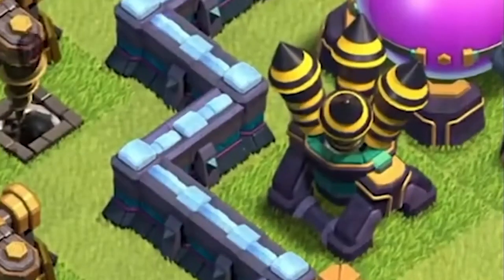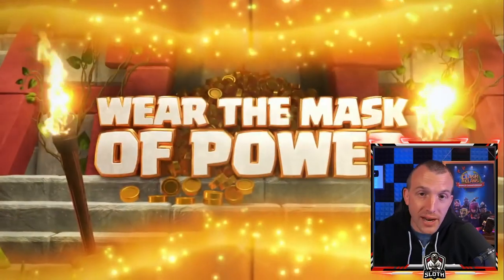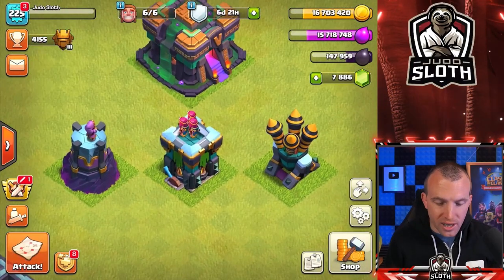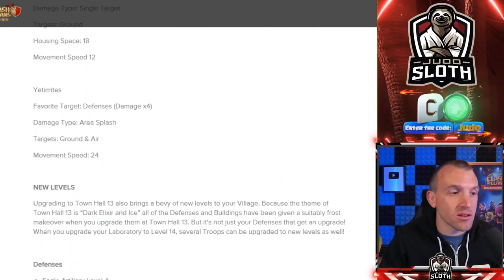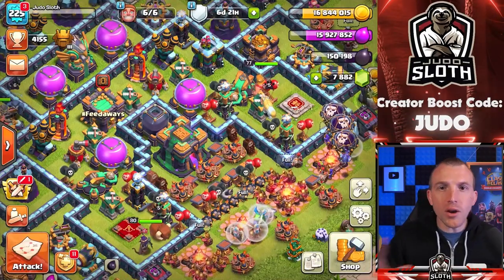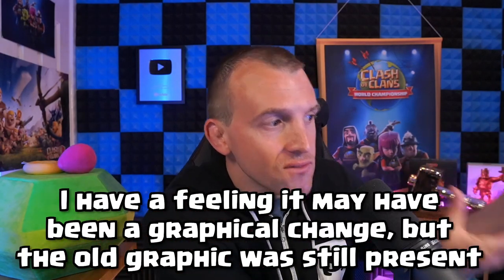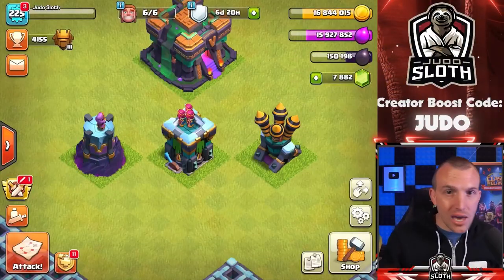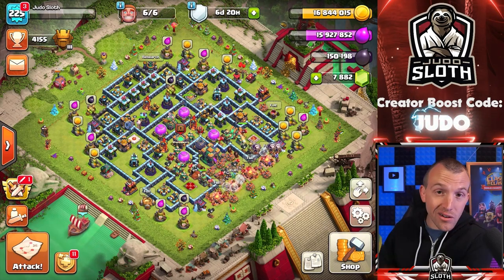What We Can Expect from the 'Official' Update Leak!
Clash of Clans showed New Defense Levels in the Jungle Warden Trailer, but what exactly does it mean? Judo Sloth Gaming explains the New Defense and perhaps Troop Level hints as well as when and why we could see them in an update. There have been many questions circulating the last few days on this so I decided I would share my thoughts to clarify what we seen and give my opinions. To reiterate, no official announcement has been shared from the Clash of Clans team but normally we do get new troop and defense levels as updates are released so it appears these may be next. Clash On!

Other breakdowns of the trailer were already covered by my friends Bash and iTzu, you can find there channels here.

Video Chapters:
0:00 Where was the 'Leak'
0:52 Comparisons of New Levels
1:45 New Troop Levels?
2:35 Staggered Release of Levels
3:58 Is it Confirmed?
5:49 Released Date?
6:38 Why Don't They Release Everything?